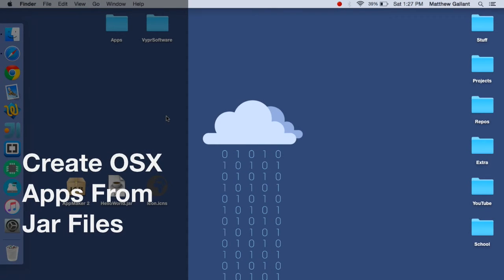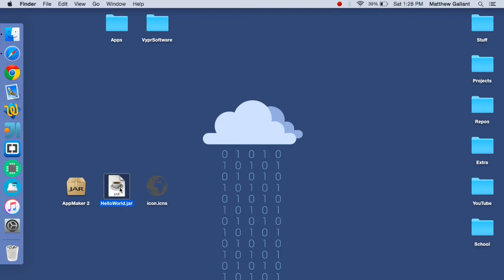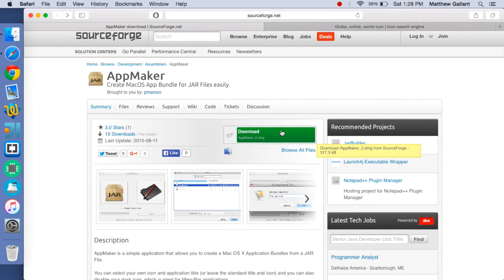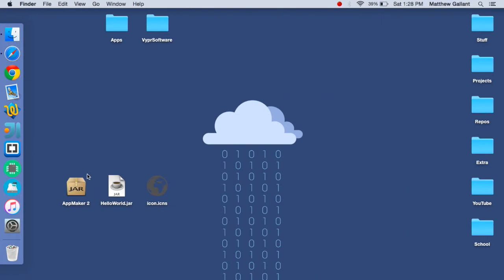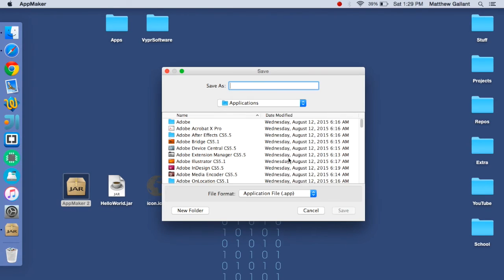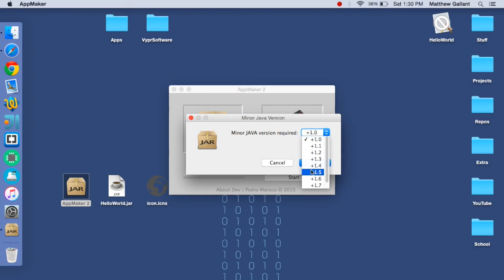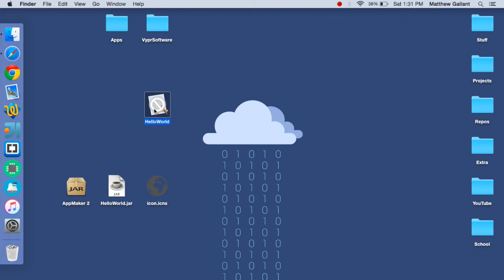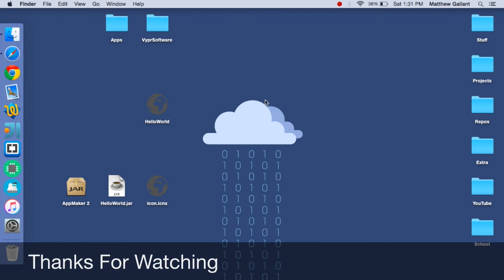Create OS X Apps From Jar Files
Today we are going to make a OS X app bundle from a  jar